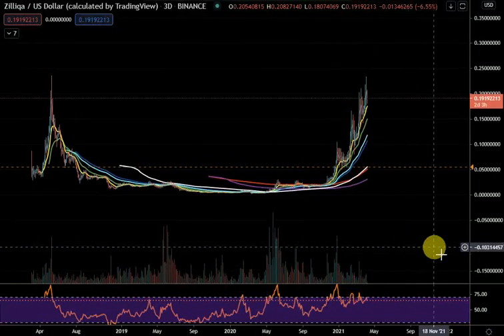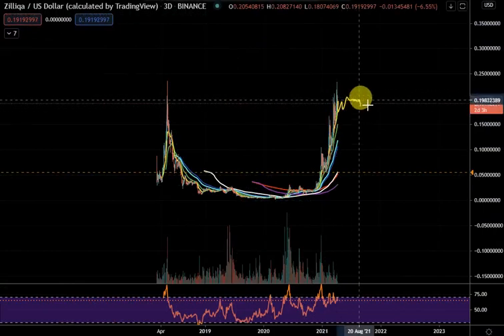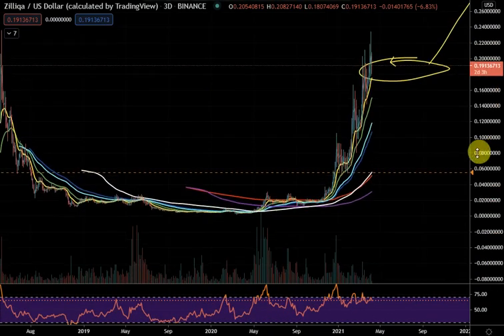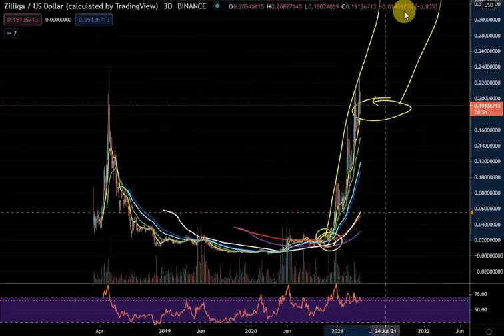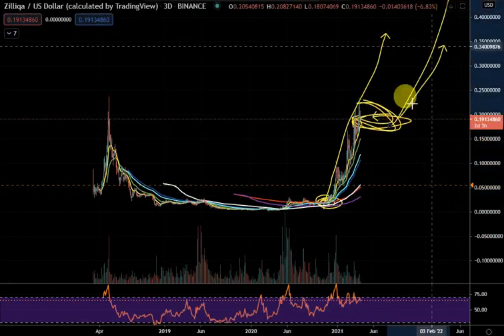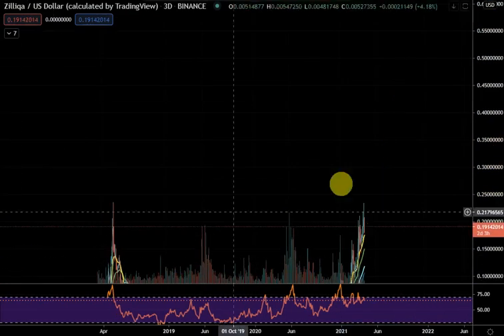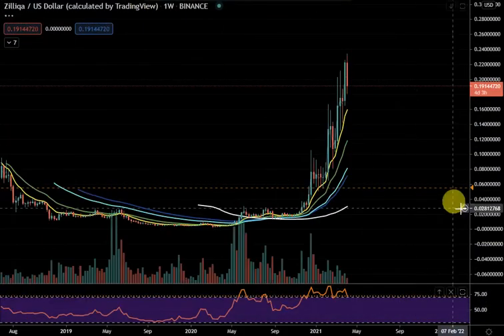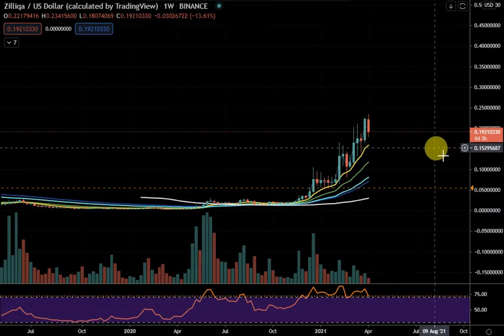ZIL ALTCOIN CRYPTO BITCOIN